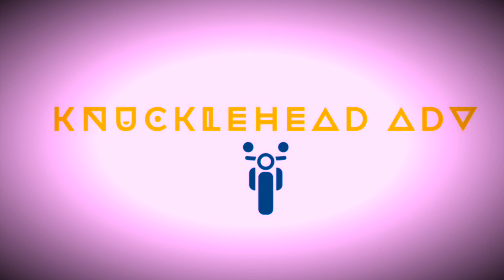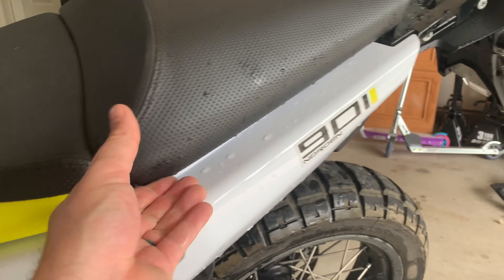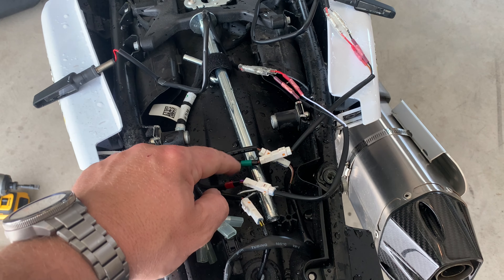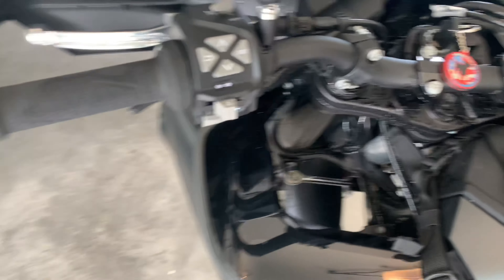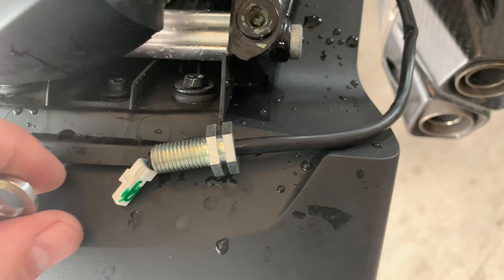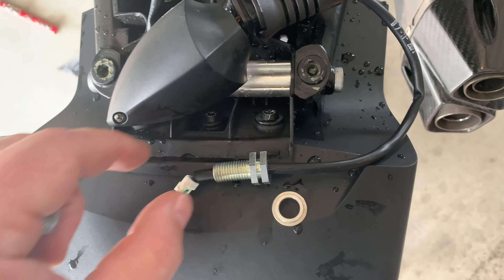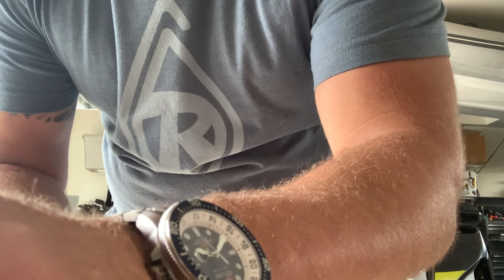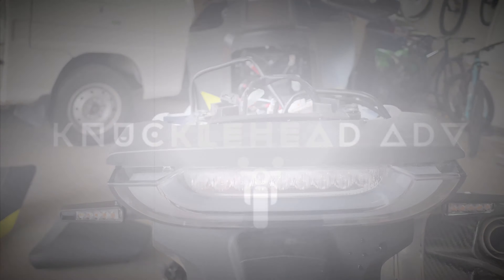Norden 901: Rear LED Turn Signal Install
Installing LED’s on the Norden to complete the LED blinker outfit